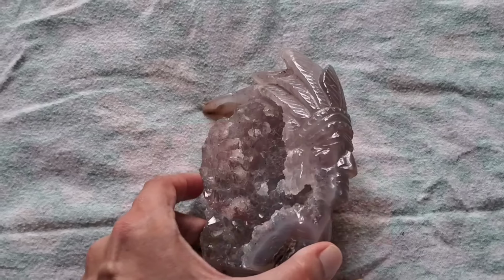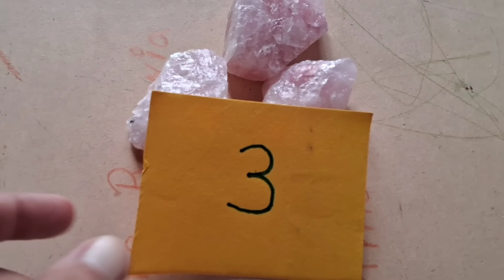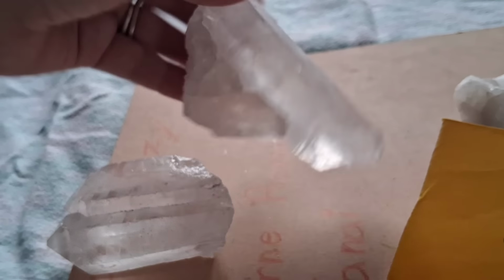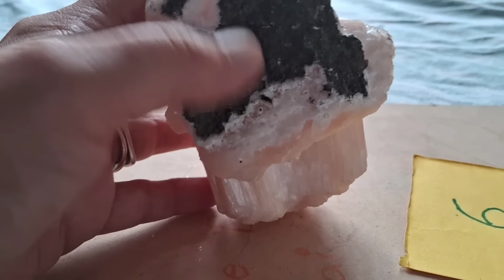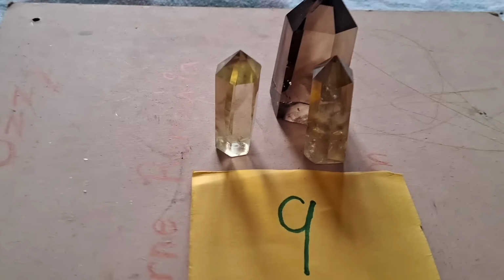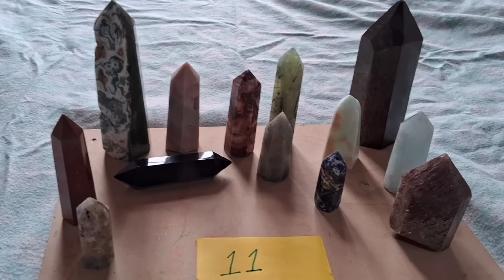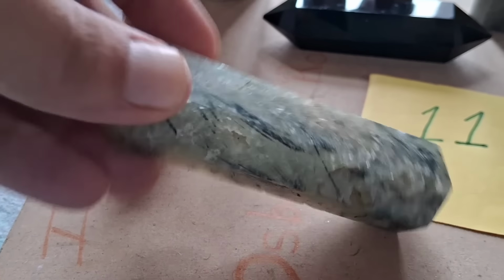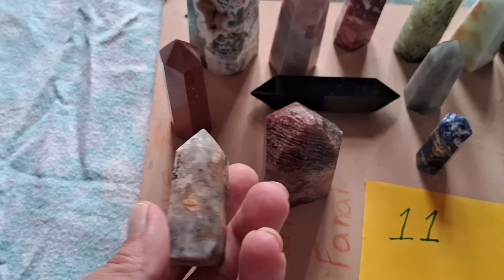Rose-i lung (Gemstone etc.) Collection Part 1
Rose's IG